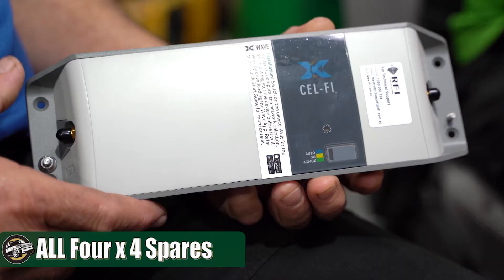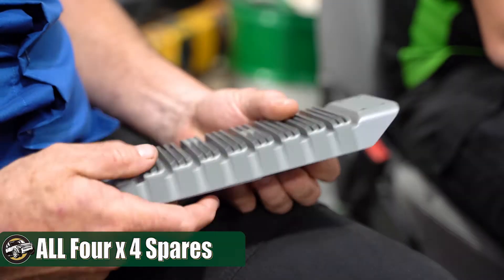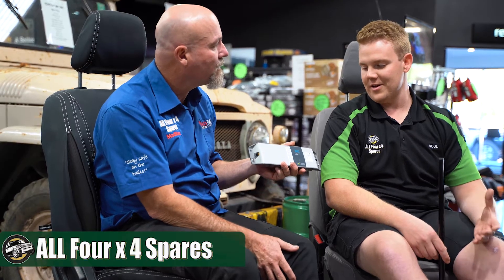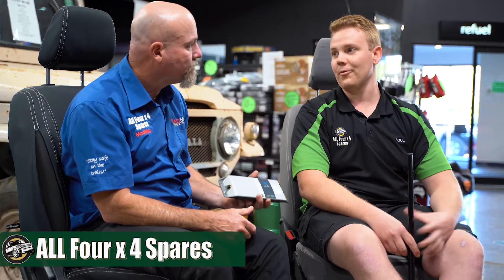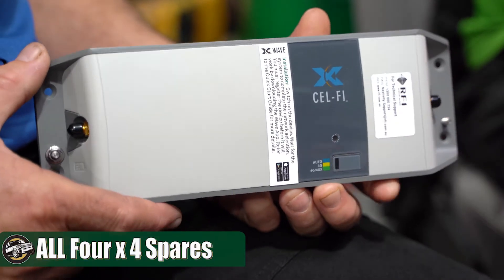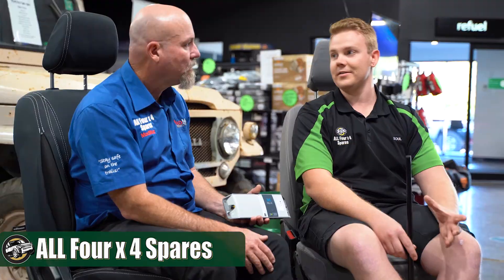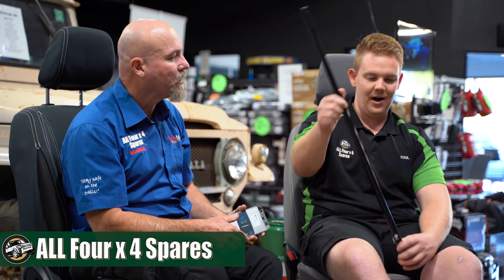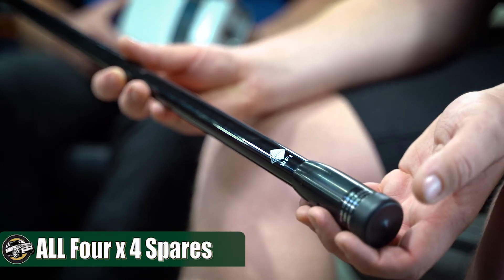Cel-Fi GO Mobile Phone Signal Repeater Booster G31 & Antenna Kit for Vehicles 4X4 4WD [OVERVIEW]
Ever been in situations where you may have needed an extra boost in signal?

Cel-Fi GO Mobile Phone Signal Repeater Booster G31 & Antenna Kit for Vehicles 4X4 4WD

Reduced call drop outs, improved cellular coverage in remote areas, and improved download speed!

The Cel-Fi GO Mobile Smart Signal Repeater, the first carrier-class mobile cellular coverage solution to feature industry-leading 100 dB system gain and Nextivity’s unconditional network safe guarantee.

Cel-Fi GO Mobile leverages artificial intelligence and award-winning Intelliboost signal processing to deliver the industry’s best voice and data wireless performance for mobile subscribers on the move.

Cel-Fi GO Mobile is IP54 rated weather resistant and does not interfere with other wireless devices.

This multi-band solution is the ideal solution to fit in a truck, vehicle, 4X4 / 4WD, RV, or boat.

Features & Benefits
- 3G / 4G / 4GX Voice and Data (this kit is suitable for Telstra only)
- Multi-User Mobile Coverage
- Multi-Band Support
- Indoor / Outdoor IP54 Rated
- Network Safe
- Configure for Mobile or Stationary use via Wave app

Includes
1 x T7-4M-SMA Server Antenna with 4m RG174 terminated with SMA male connector
1 x G31-3/5/28M_EXA Cel-Fi Go with AC PSU
1 x DC CLA power lead
1 x CDQ7195-B Donor Antenna with 5m RG58 low loss cable terminated with FME female connector
1 x A-88 FME male to SMA male adaptor

Cel-Fi GO G31 Specifications

Input Voltage Range V 9.6 to 28.8 VDC
Case One piece extruded Aluminium
Current Consumption 15W Max
Operational Temperature Range 0 Deg C to 65 Deg C
Weight Inc Frame 600gm
RF Gain 100dB
RF Connectors SMA (female) on all ports
Dimensions 255mm(W) x 87mm(D) x 28mm(H)
IP Rating 54
Brand Cel-Fi

Cel-Fi GO G31 & RFI Antenna Kit Part Number - G31-3/5/28MK-CDQ-B

ZipPay & Afterpay available